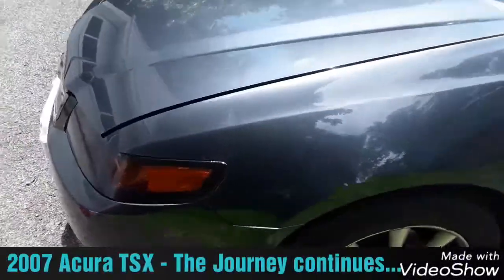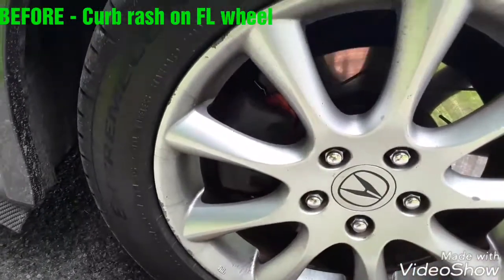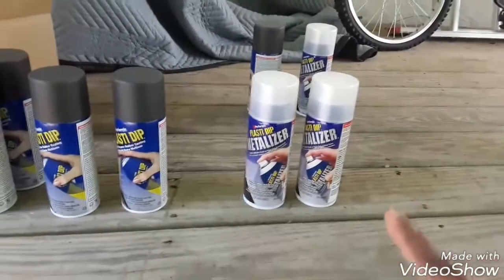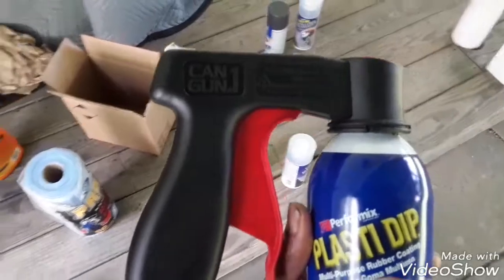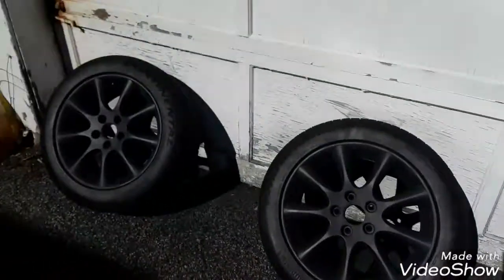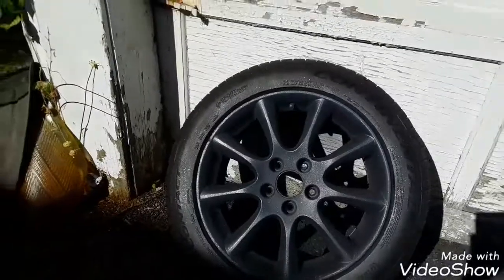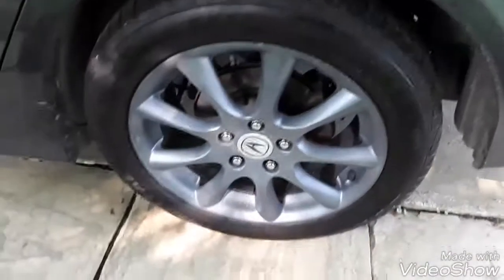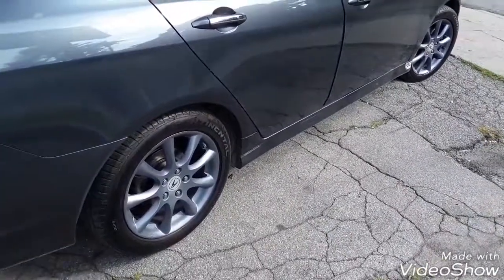2007 TSX Plasti-dip project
Plasti-dip on 2007 Acura stock rims